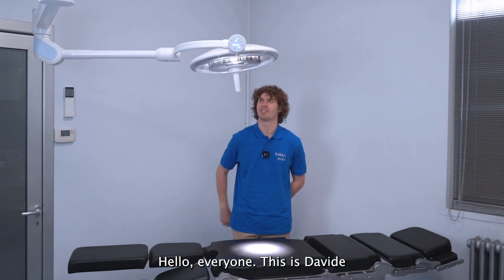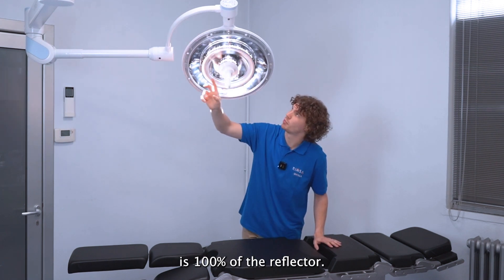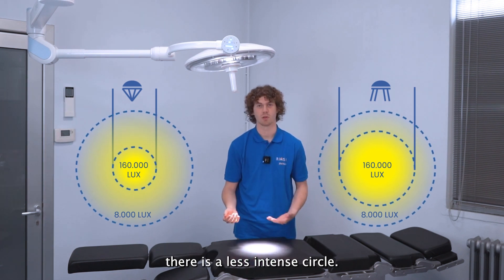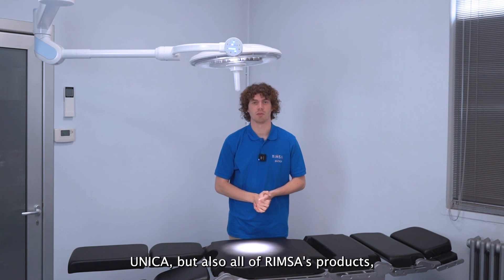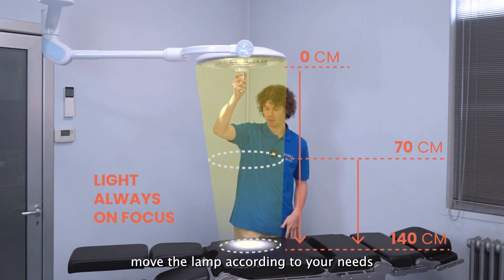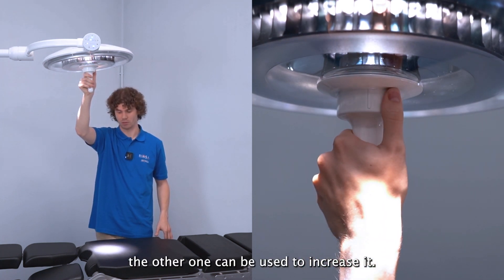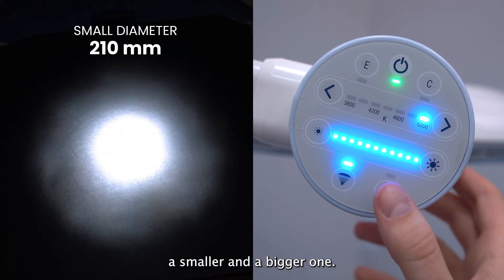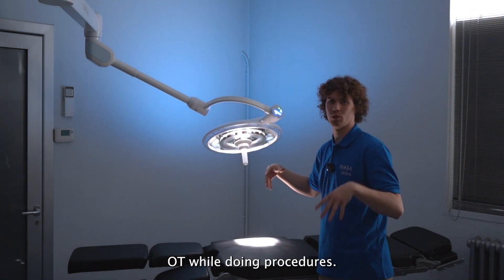UNICA 520 Surgical light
0:00 UNICA
0:28 No glare
0:55 100% light emitting surface
1:24 Compensation area
2:32 NO SENSOR
3:40 Light always on focus
4:32 Sterilisable handle to adjust intensity
4:55 Heat dissipation
5:25 Laminar flow
5:36 Arm structures
5:57 Touch Keyboard
6:07 Diameters
6:14 Light adjustment Lux
6:28 Temperatures of colour
6:41 Endoscopy light
6:56 Courtesy light